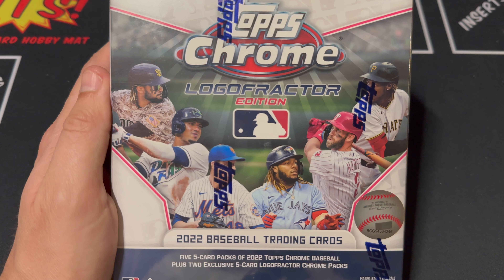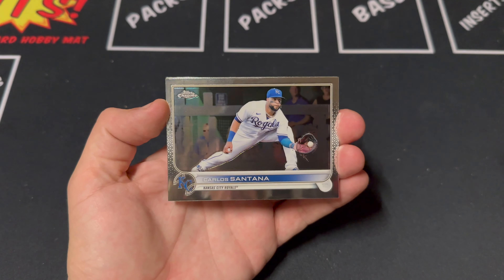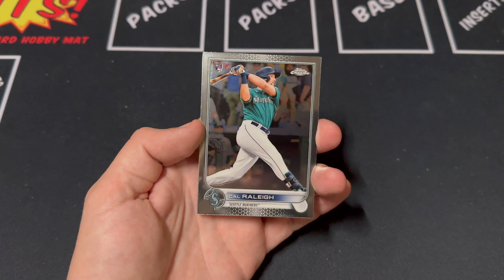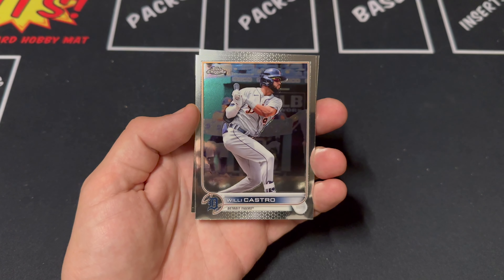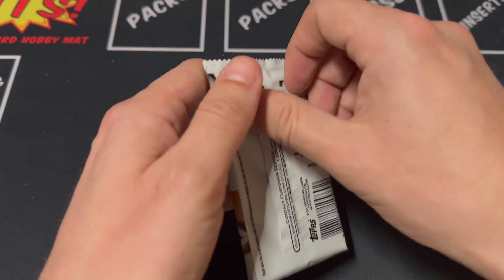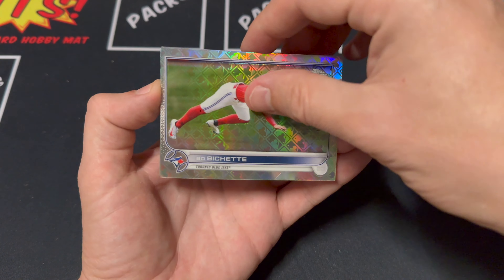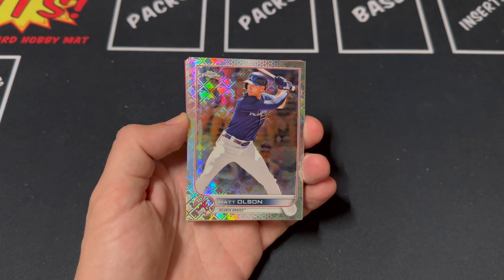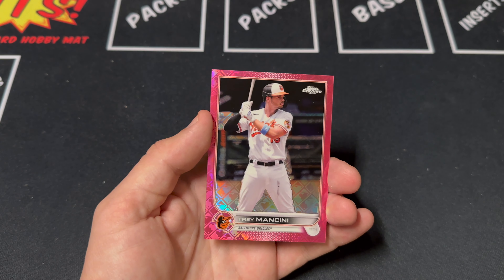2022 Topps Chrome Logofractor Edition Box 2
Welcome to the Official video 2022 Topps Chrome Logofractor Edition Box 2 || Top prospect thats Produced by  Pack a Day Hobby.

I hope I've articulated everything clearly in this video. If not, I'll clarify in comments. Thanks to everyone who appears in this video and thanks to everyone who watches this video!

“I am glad that you are here. I publish videos each day. If you are still looking for videos on toppschrome , tradingcards , blasterbox , baseballcards, sportscards, packopenings, toppschromelogofractor, 2022 topps chrome logofractor edition, blaster box opening, 2022 topps chrome, topps logofractor, blasterbox, Hobby box, giraffeneckcards, baseball and more, please stay connected with us.